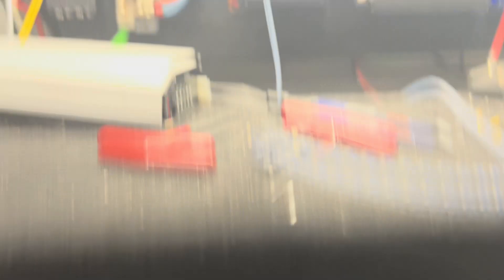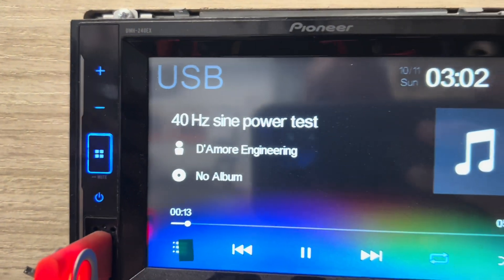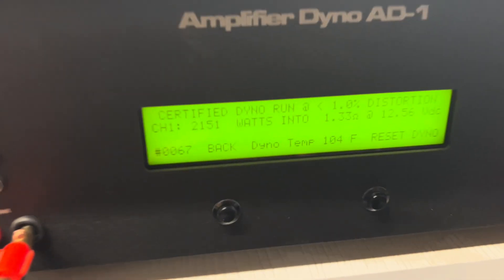NVS Audio bench test the new Cicada Audio FLX 2500.1 motorcycle amplifier.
We bench tested the amp on the amp Dyno ( resistive load ) and on actual subwoofers ( reactive load)

Amp did

2200 watts  at 40 hertz resistive  load

3600 watts at 40 hertz reactive load

That is super impressive for a small full range amplifier.